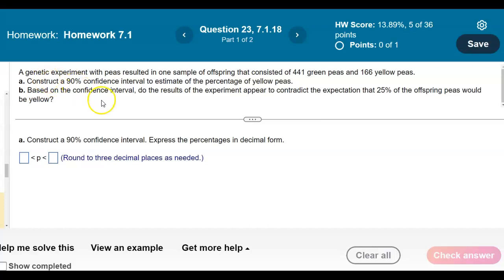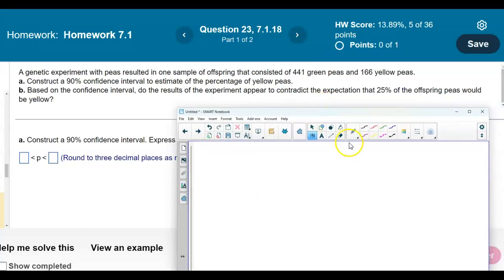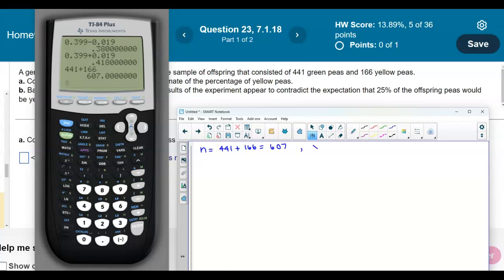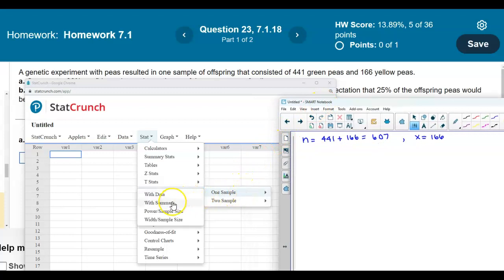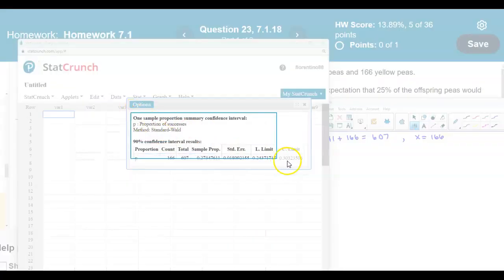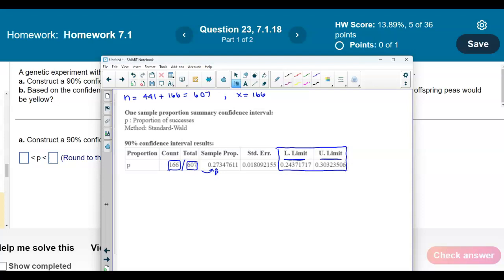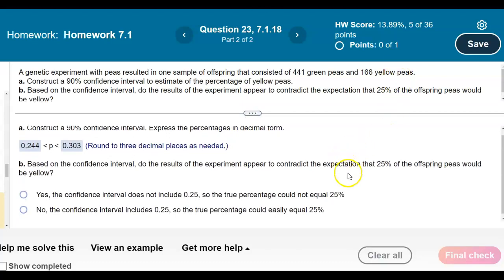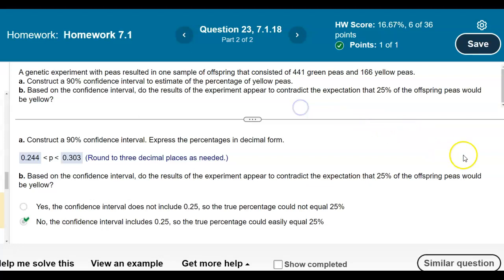Math 14 7.1.18 Construct a ​confidence interval estimate of the proportion using StatCrunch.